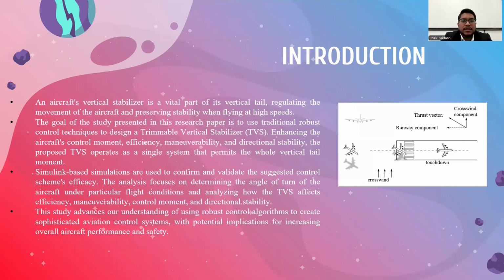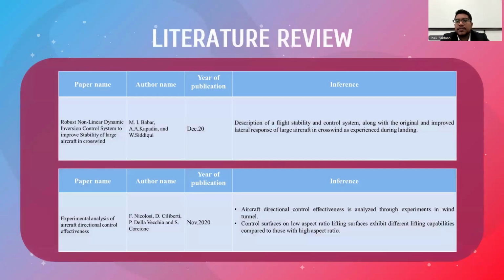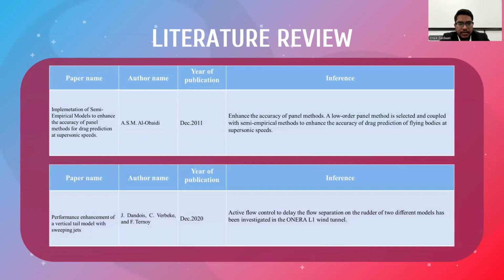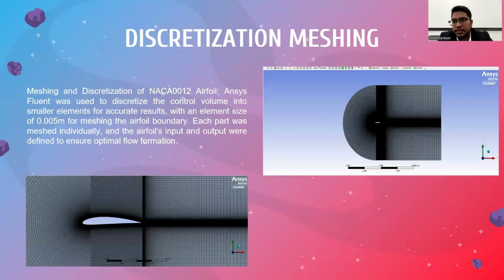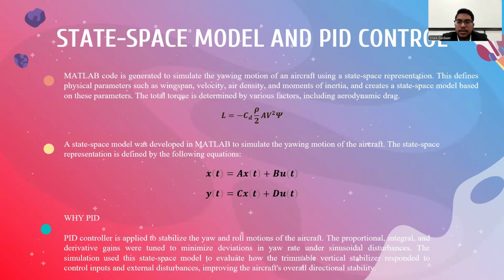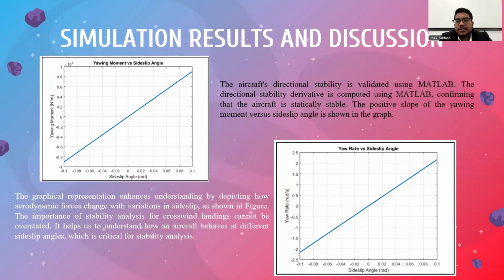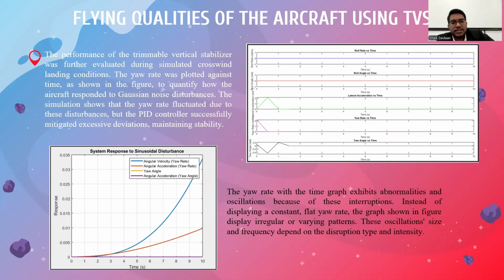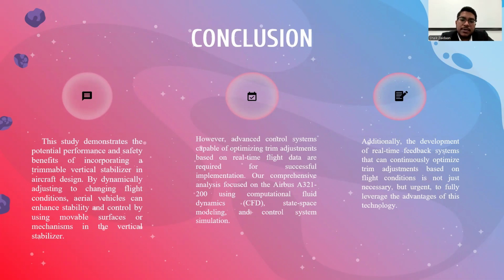Design and Analysis of the Effect of Trimmable Vertical Stabilizers for Enhanced Aircraft.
The paper explores the design and analysis of a trimmable vertical stabilizer (TVS) to enhance aircraft maneuverability and directional stability. Using computational fluid dynamics (CFD), state-space modeling, and control simulations, the study evaluates the aerodynamic performance and stability improvements provided by TVS under challenging conditions such as crosswinds and asymmetric thrust. The findings indicate significant enhancements in flight efficiency, safety, and stability, particularly during crosswind landings. The research emphasizes the need for advanced control systems to optimize TVS performance in real-time, offering a pathway for safer and more efficient aircraft designs.